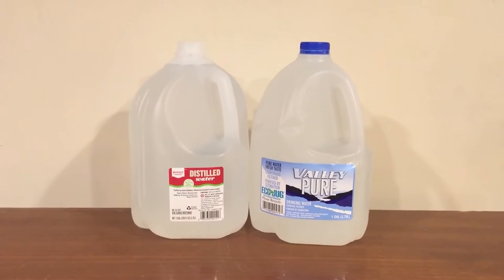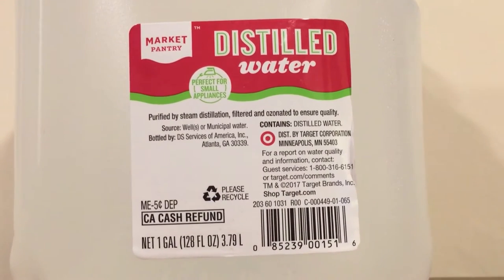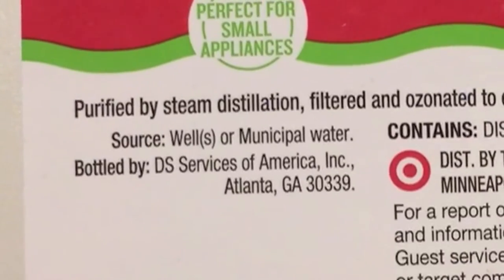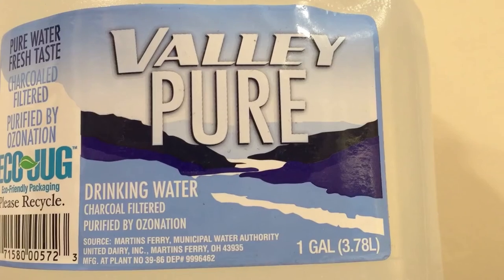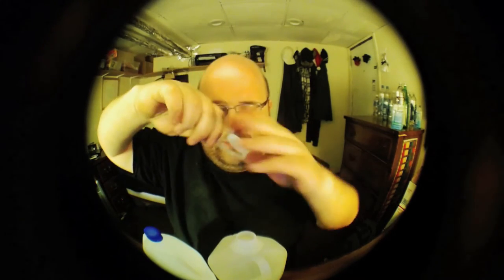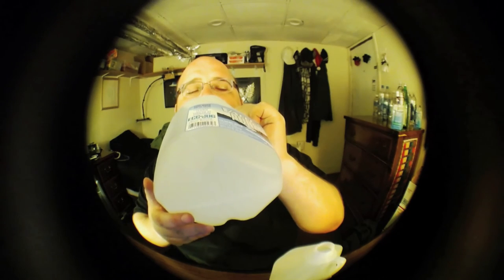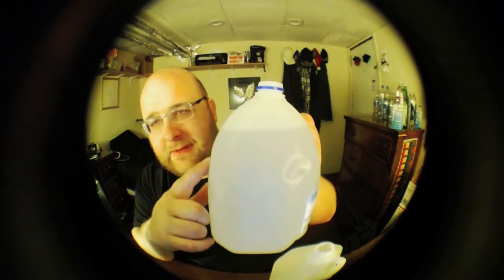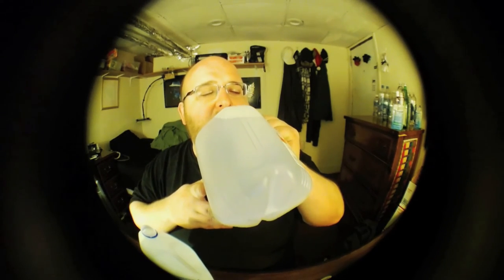Jon Drinks Water #4933 Market Pantry, Distilled Water VS Valley Pure, Drinking Water